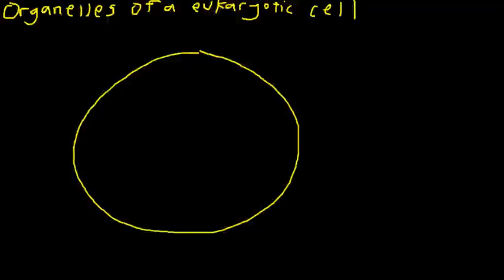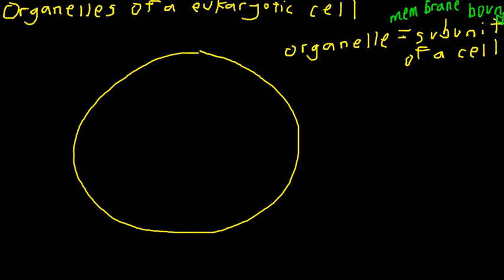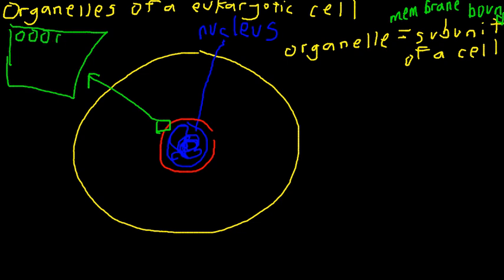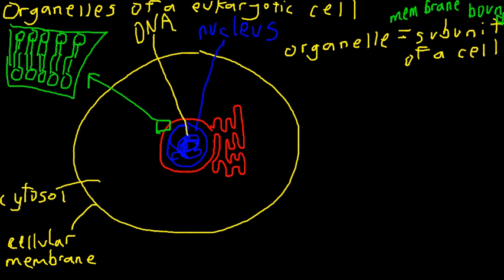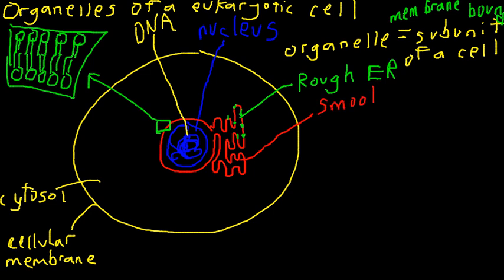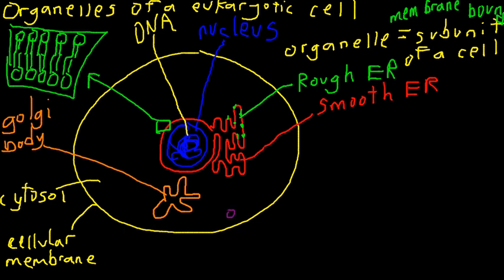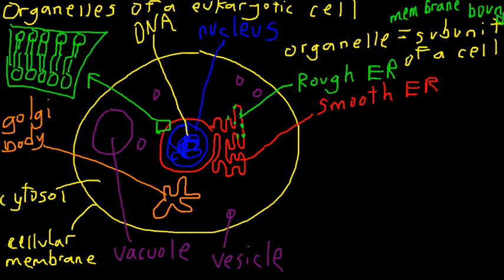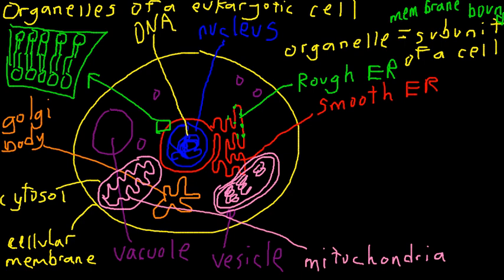The Structure of the Cell continued